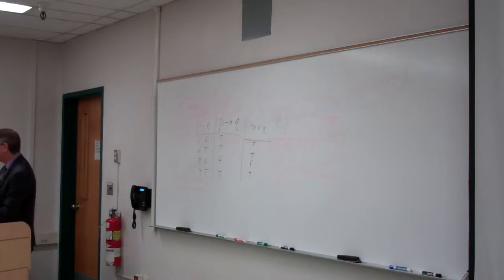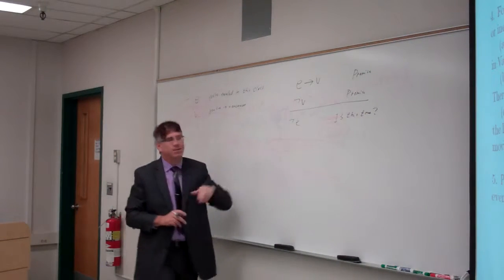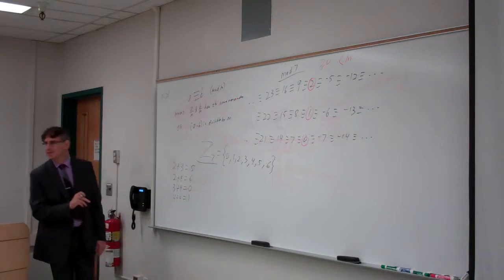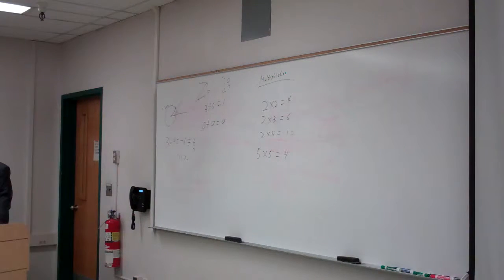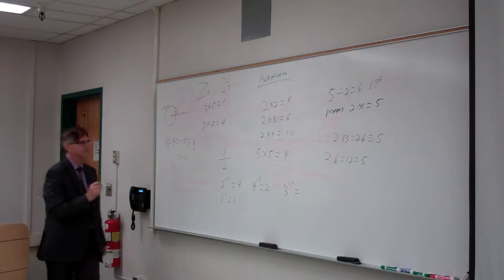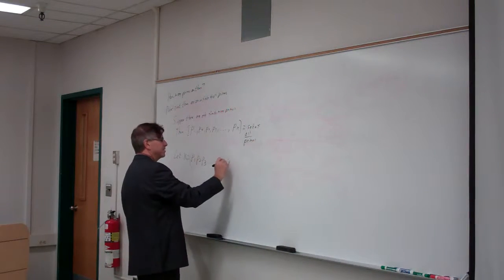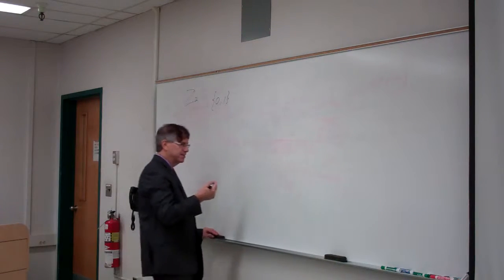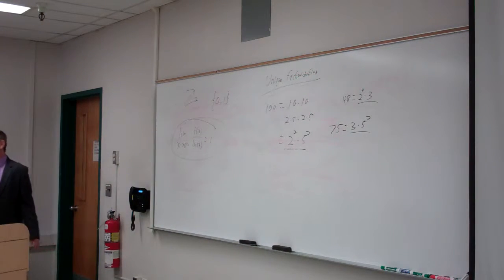20151006 CSE 215 Lecture